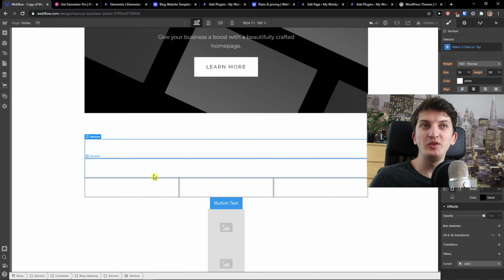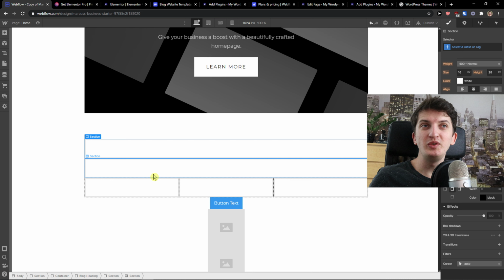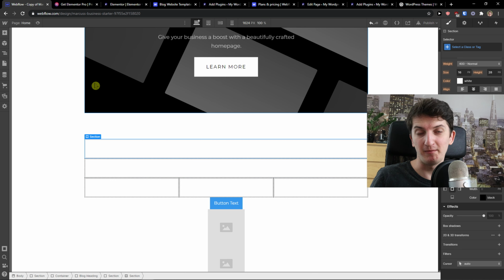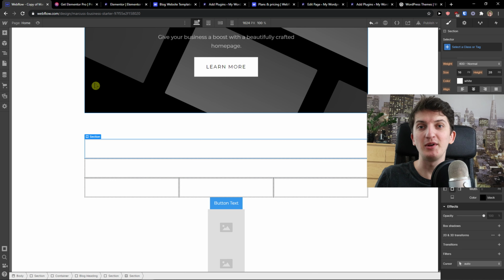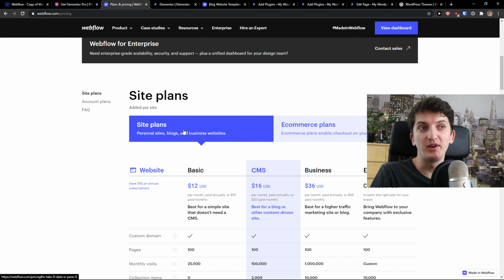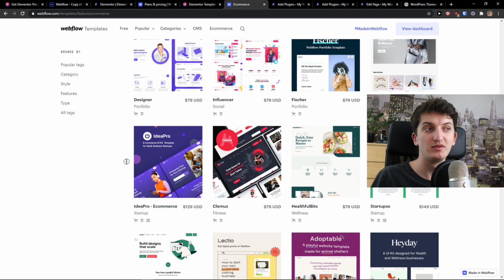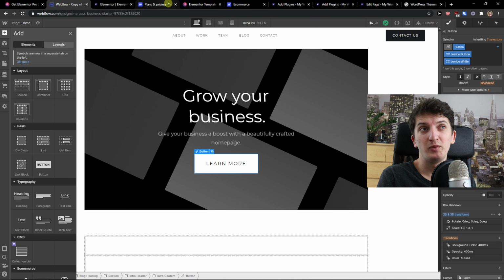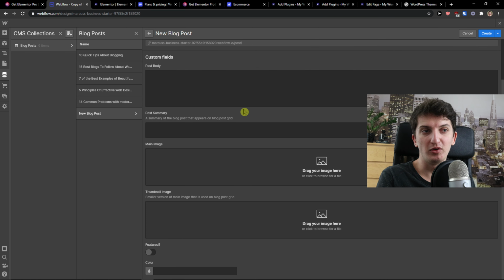Webflow vs Elementor - Which One Is Better?